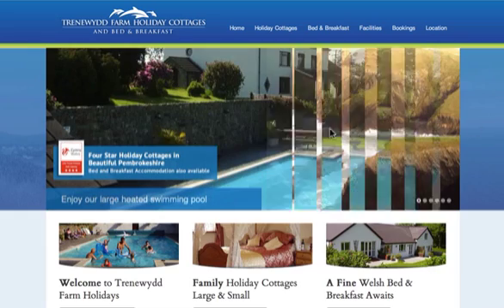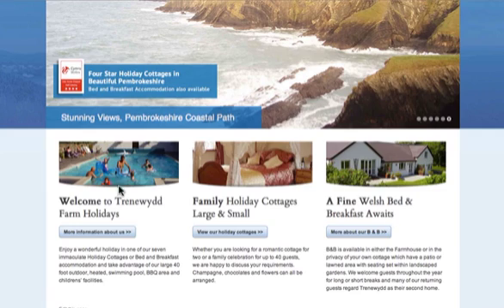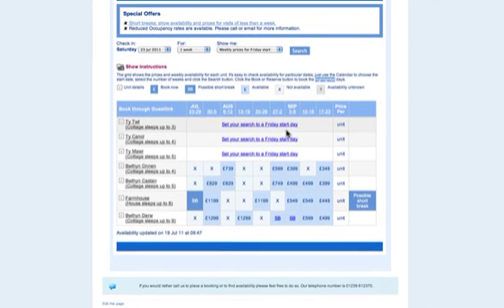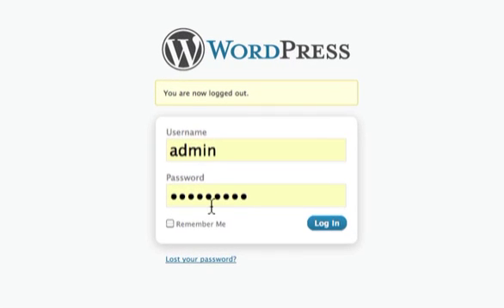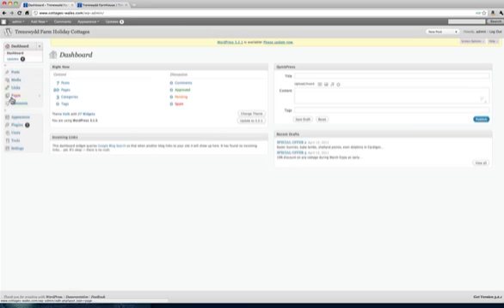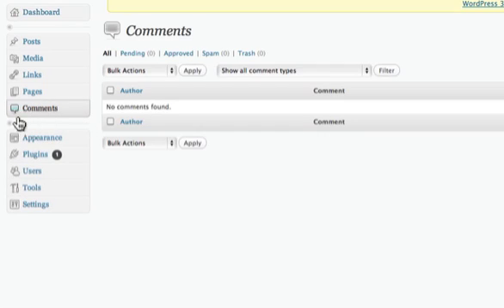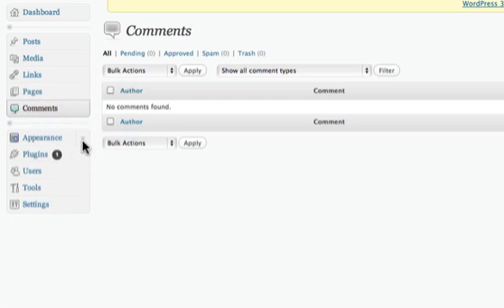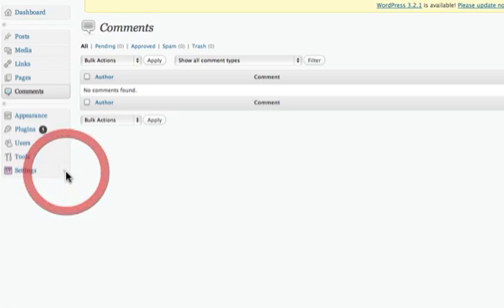Trenewydd - Introduction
A short video introducing your website.